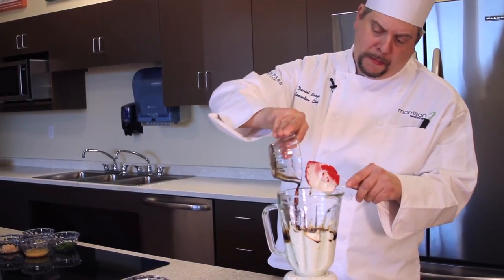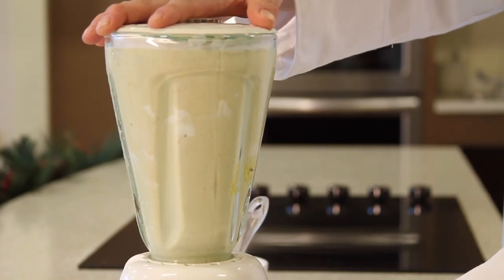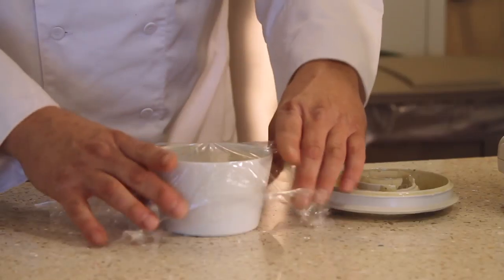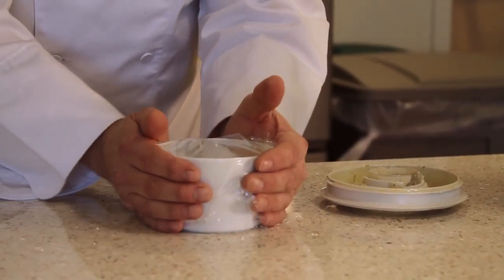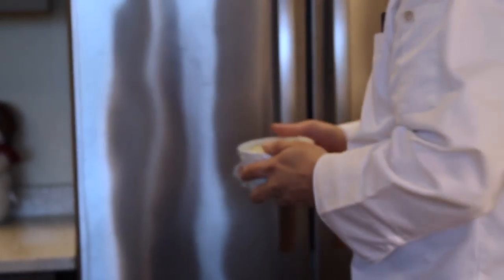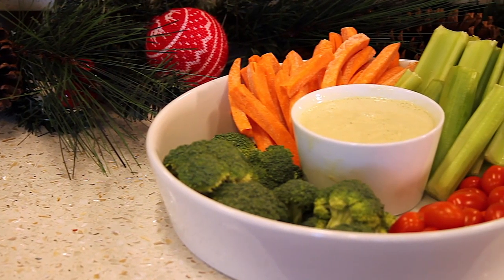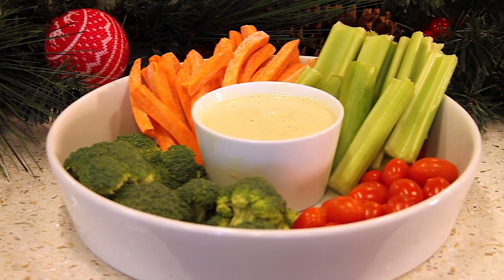Simple Creamy Citrus Ginger and Sesame Dip Recipe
Learn how to make this healthy simple Creamy Citrus Ginger and Sesame Dip from Hackensack Meridian Health’s chef Dan Borza. By whipping up this homemade dip, you eliminate much of the salt found in prepared dips. This flavorful veggie dip also doubles as a salad dressing.